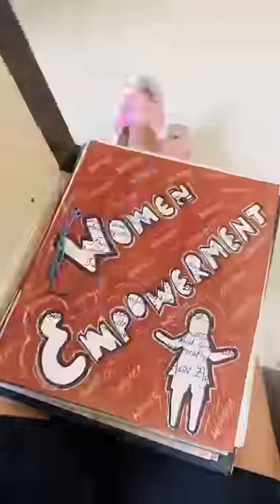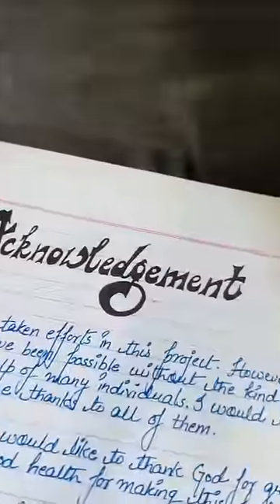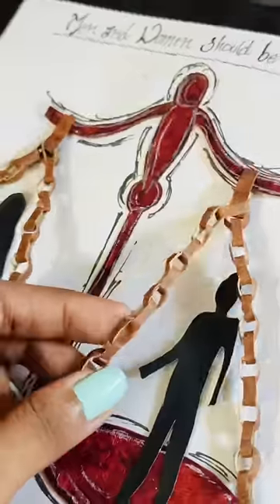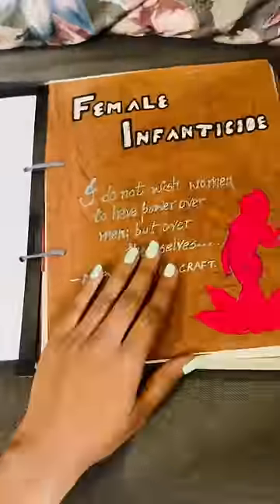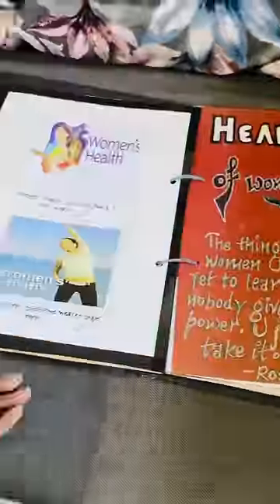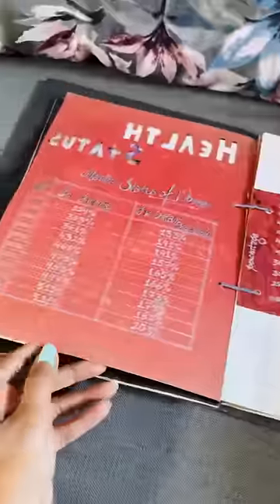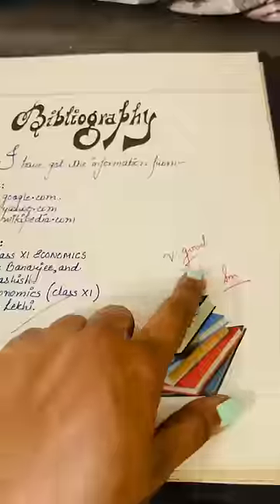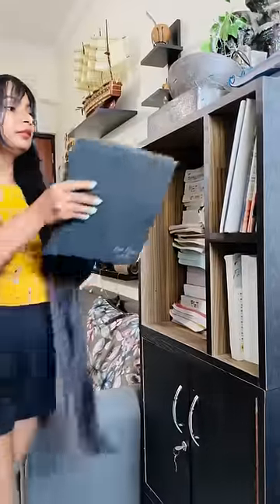DIY School Project Idea😱 crafteraditi youtubepartner schoolproject ​⁠@CrafterAditi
I'm back with fun video. This is my class 11th Economics Project on Women Empowerment. It's been 10 years to this project and still the memories are all fresh. Just thought of sharing it with you all incase you need a project idea. I personally enjoyed the process. Do recreate and share your creation with me on my Instagram Page and get featured.